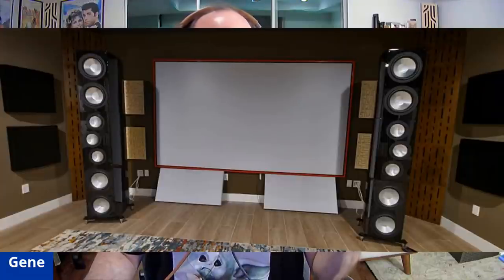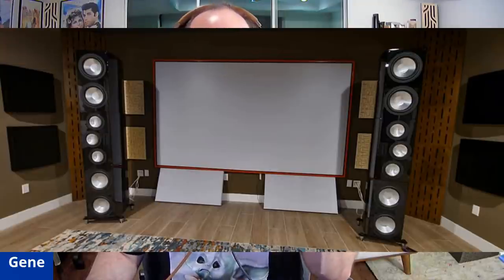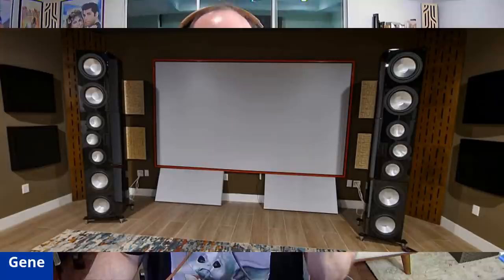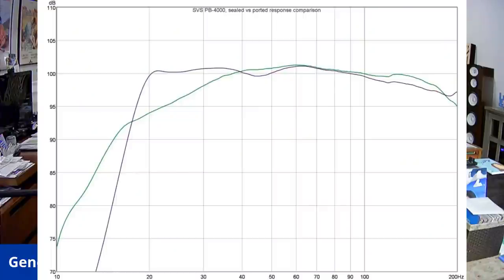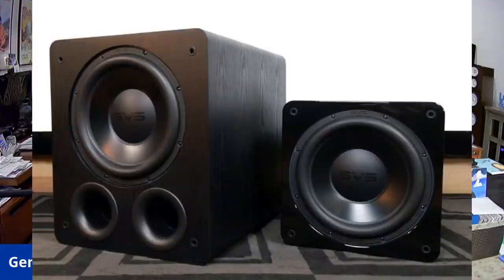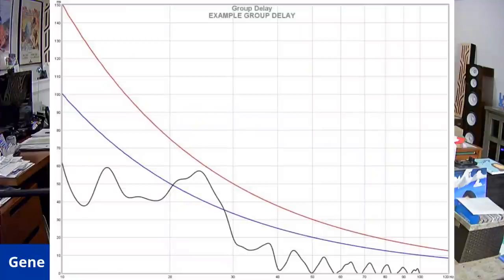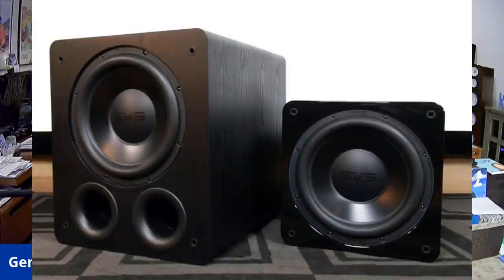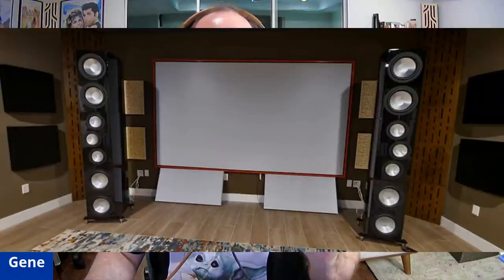Are Sealed Subwoofers More Musical than Ported Subs?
We discuss IF sealed subwoofers really are more "musical" than ported subs or if it's just a myth needed to be busted. Ported subs tend to be larger and have more low frequency output than similar sealed designs. Can this factor into how "musical" a subwoofer sounds in your room? It is my hopes that this video helps clear some preconceived ideas  some audiophiles have about ported and sealed subwoofers.

Audioholics Recommended Cables:
250ft CL2 12AWG Speaker Cable

9ft 4K HDR HDMI Cables